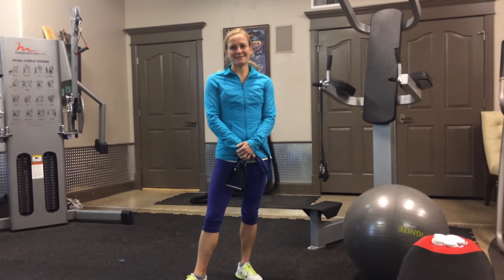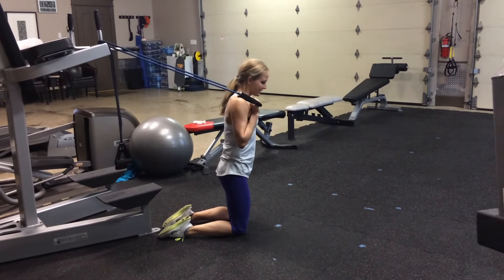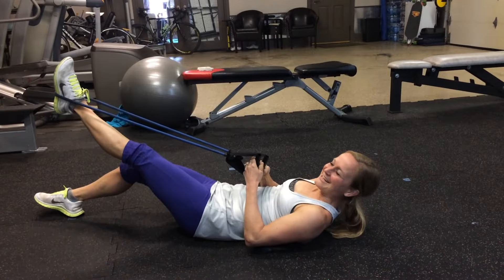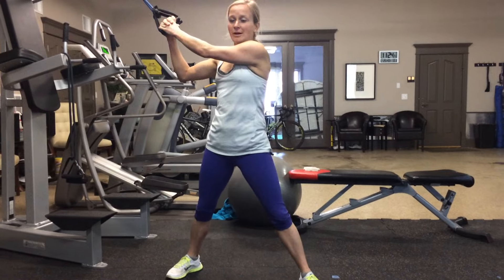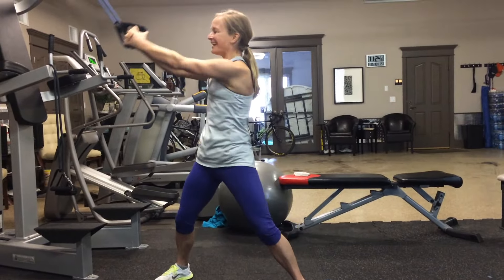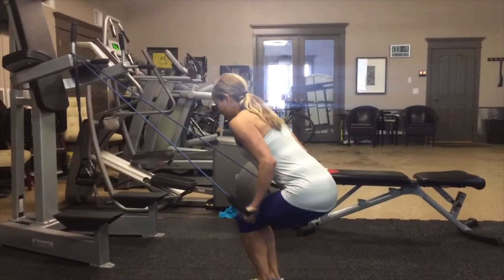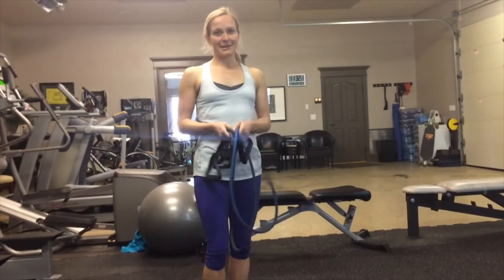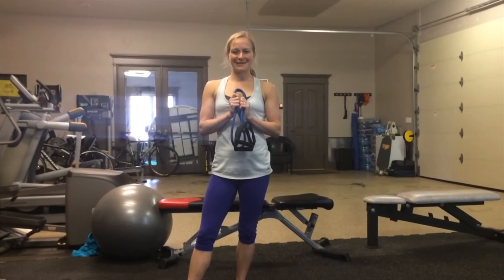6PGP Tabata Resistance Band Workout #2